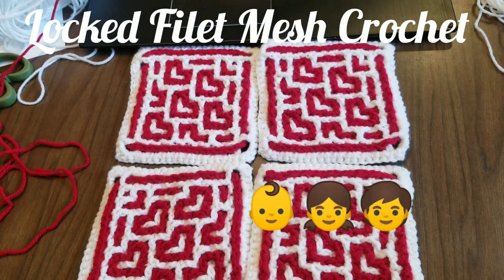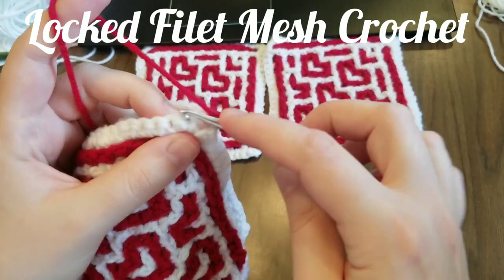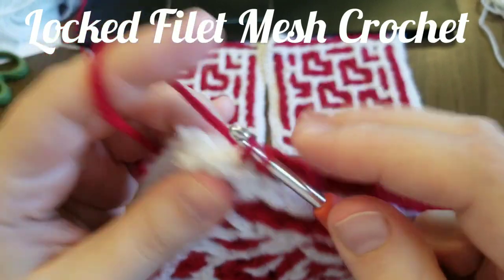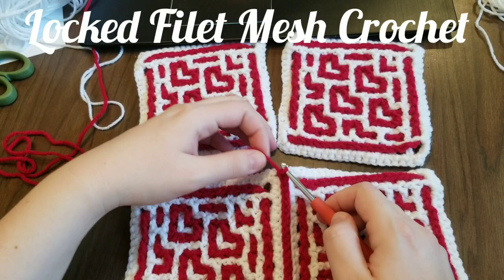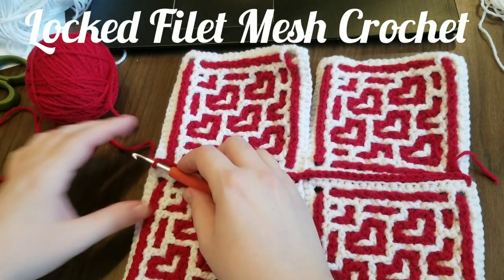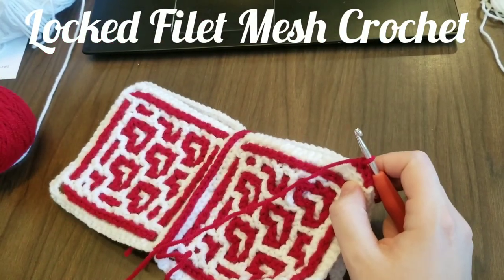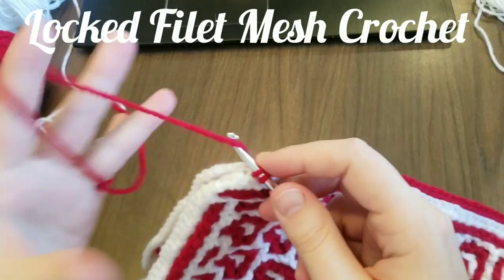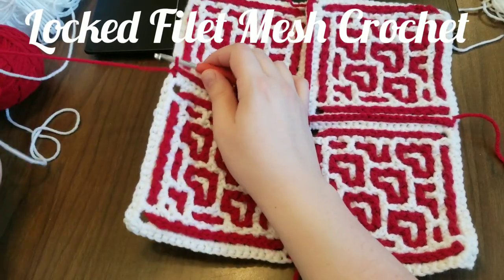Joining Squares with SC in BLO using Locked Filet Mesh (LFM) Interlocking Crochet patterns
Here I show you how I join squares together. I am doing SC (single crochet) in the BLO (back loops only). I'm joining 4 squares made with my LFM Tutorial Hearts 10 pattern. You can find the free PDF on Ravelry

Locked Filet Mesh (LFM) crochet is an interlocking technique using only Double Crochet (DC) and Chain spaces to create an intricate pattern.*US terminology